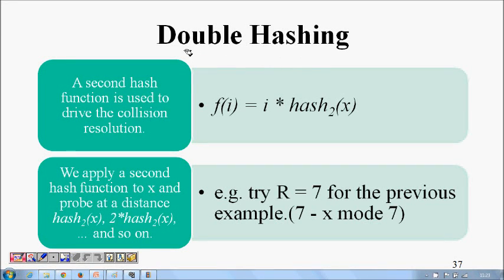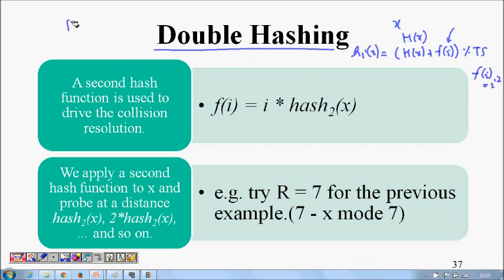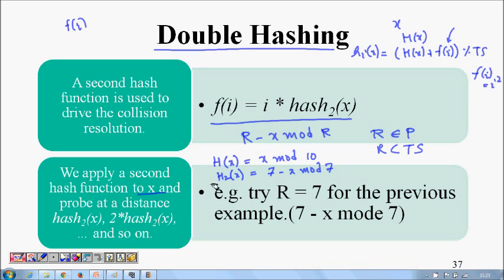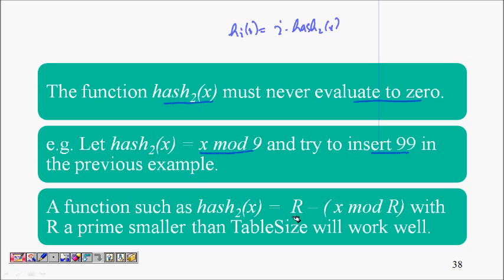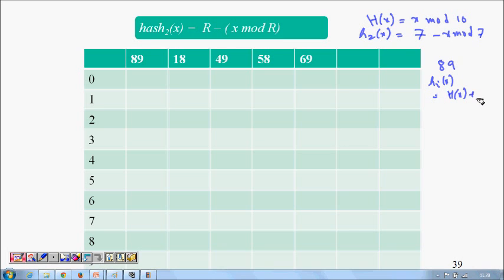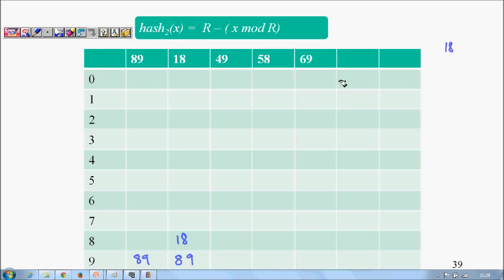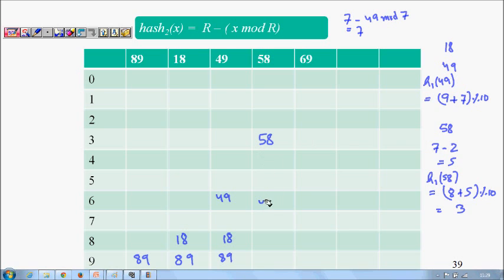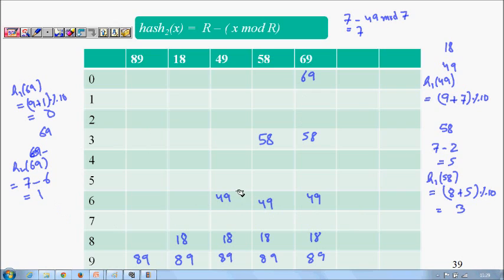Hashing - Double Hashing Collision Resolution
Double Hashing for collision resolution in hash table